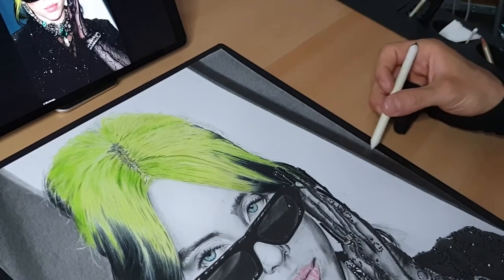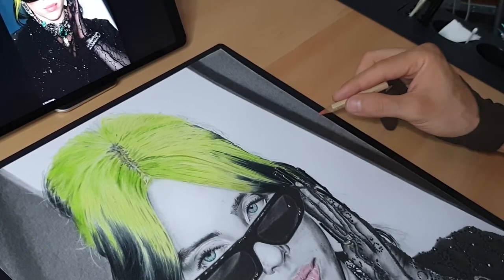How I draw blurred background - step by step...Tutorial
I'll give you everything you need to know about realistic drawings.
I love to share my drawing skills with everyone.
Big thank for your support.

Free drawing lessons:
Billie Eilish Graphite & coloured pencils portrait.

Materials:
Frisk Bristol:
Canson Bristol smooth:
Strathmore Bristol smooth:
Faber Castell 0.5 mechanical pencil:
Faber Castell 9000 graphite pencils:
Faber Castell eraser pencil:
Blending stump:
Dry & soft painting brush:
Cotton buds:
Tombow Mono Zero eraser:
Dotting tool:
Prismacolor Premier:

Take care & don't forget:
LET'S DRAW TOGETHER

BYE NOW